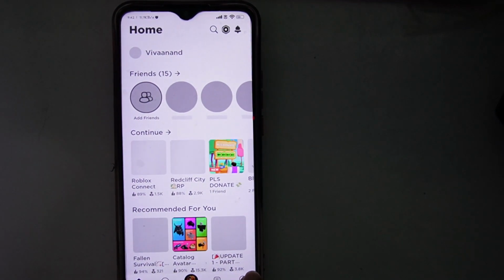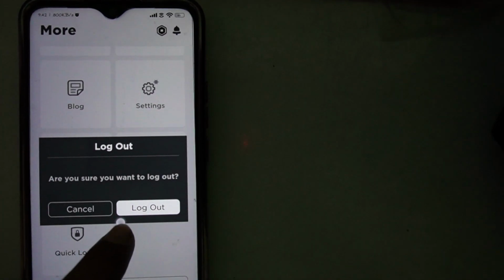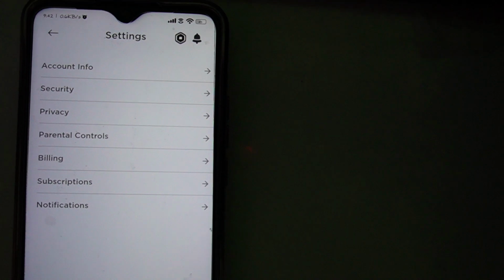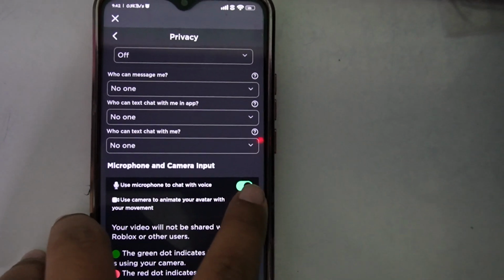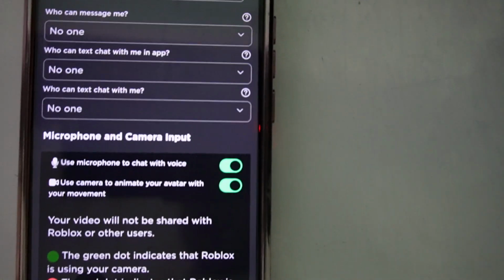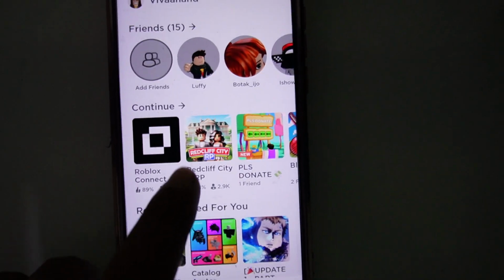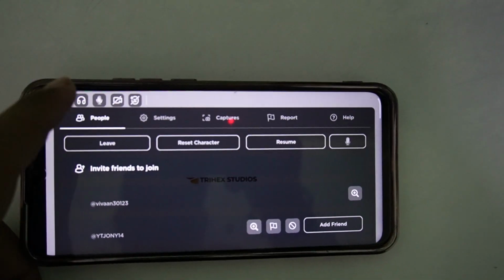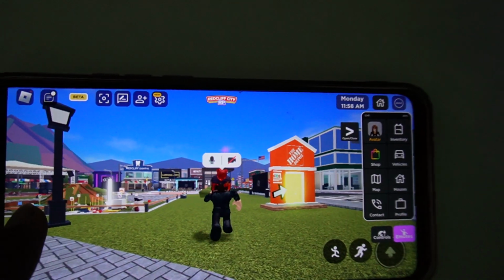How to turn on voice chat feature on roblox mobile- Quick Tutorial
In this video, we will go through how to turn on voice chat on roblox mobile and how to get voice chat on roblox and if you like the video and if you want more videos like how to enable voice chat please subscribe to watch channel

TIMESTAMPS
0:00 Introduction
0:45 step 1
1:30 stel 2
2:23 step 3
3:20 conclusion
Topic covered